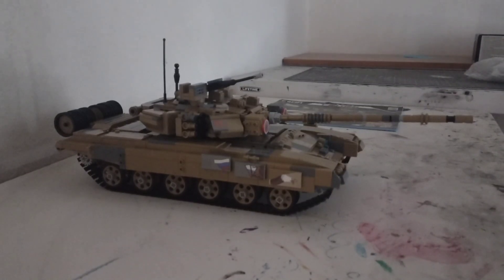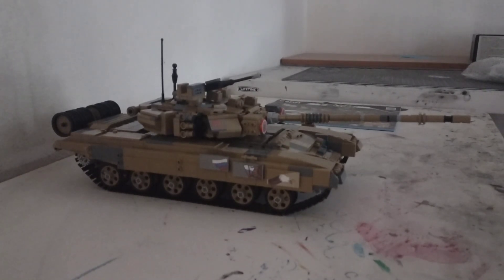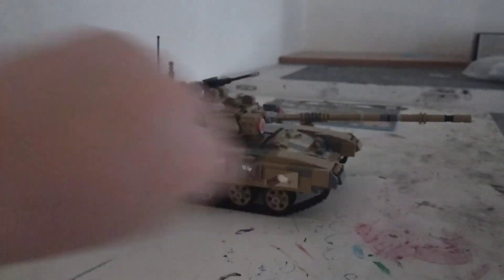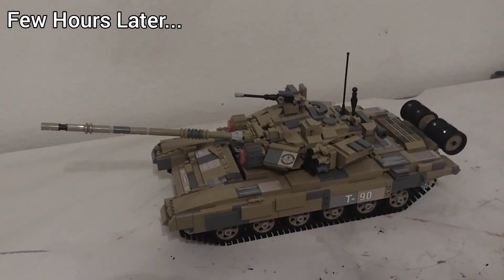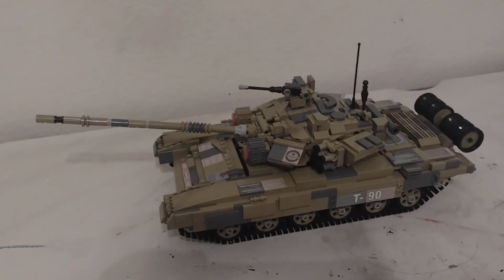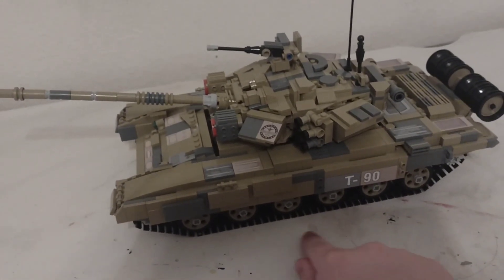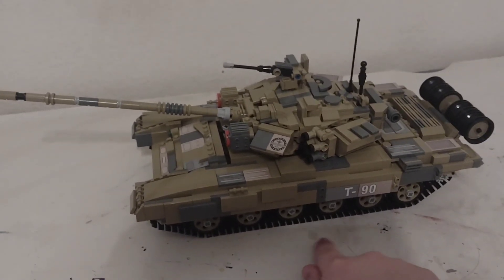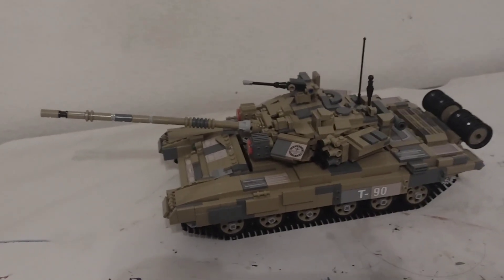Time-lapse: Adding Motorization To Cada C61003w T-90 Tank (Bonus)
In this video I'm gonna do a Motorization Add-on To a CaDA C61003W T-90 main battle tank building set and this is a bonus video! So, If you wanna see 2 of my previous part videos so link below and Merry Christmas to y'all!